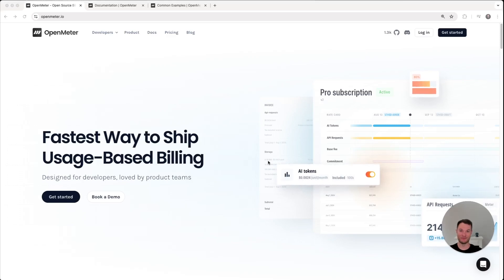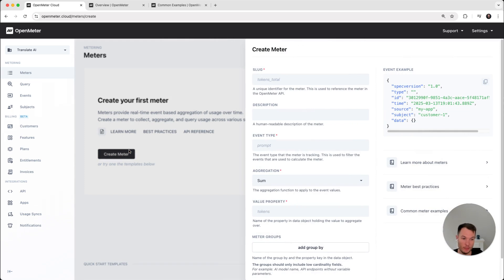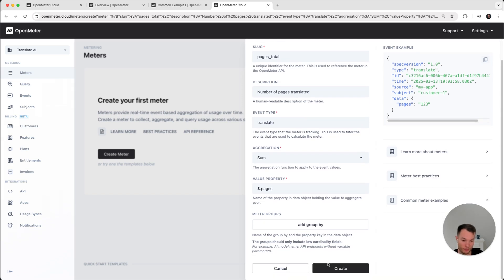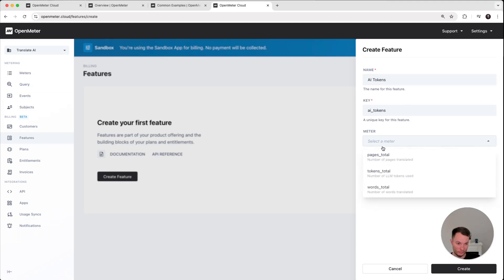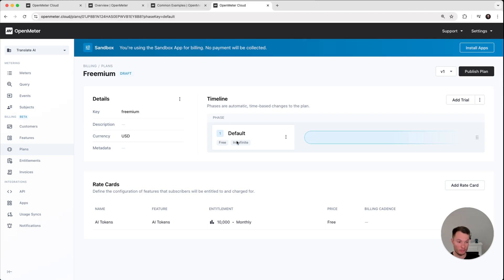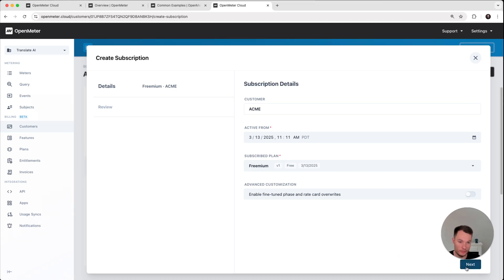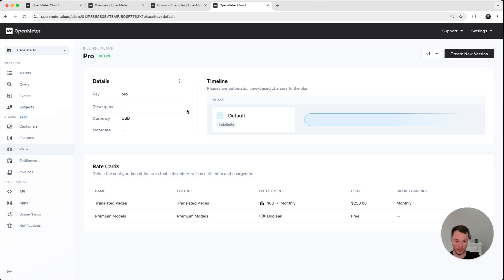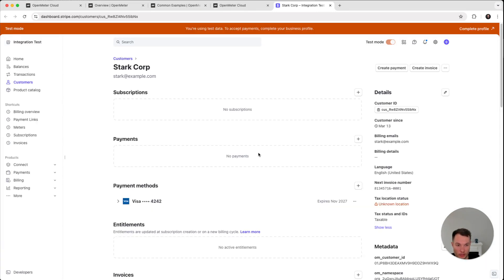OpenMeter Usage Based Billing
OpenMeter is a usage-based billing platform designed for AI and DevTool companies. It's loved by developers and business teams because they can iterate on pricing and packaging quickly and manage sales deals directly from the dashboard, without the need for coding. OpenMeter enables:

- Real-time and scalable usage metering.
- Rapid product launches and pricing iterations without code changes.
- Using multiple payment providers for billing and invoicing.

OpenMeter is open-source, capable of processing billions of events quickly, and is published under the Apache 2.0 license

00:00 - Intro
01:52 - Setup Meters
05:21 - Send Usage Events
06:05 - Pricing and Packaging
10:50 - Start Subscription
11:38 - Enforce Usage Limits
13:11 - Payments With Stripe
17:42 - Pricing Migrations